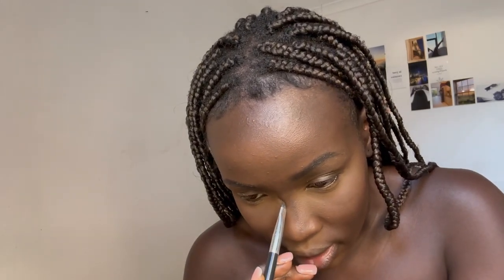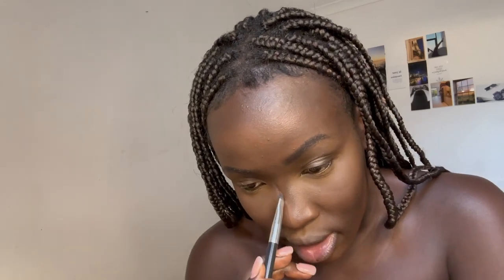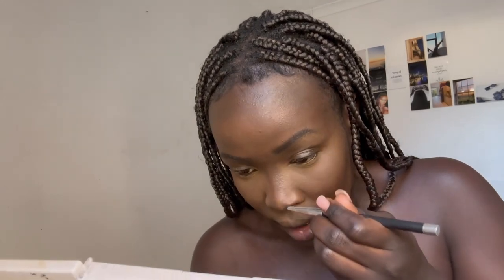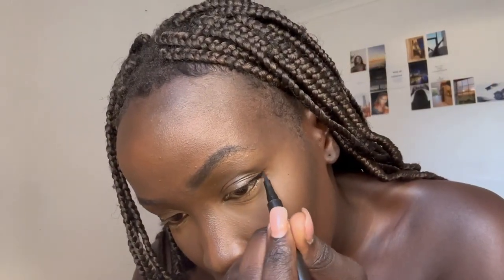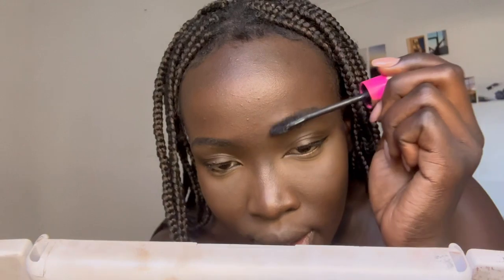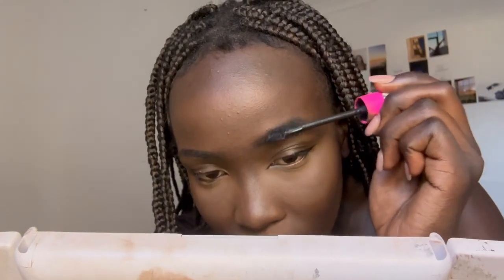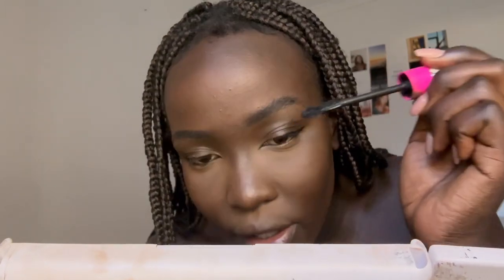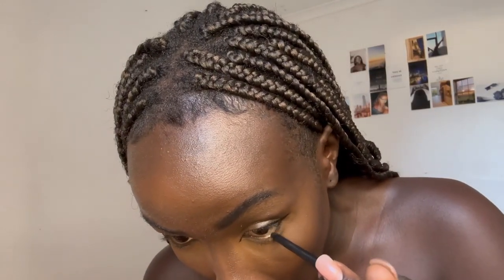SIMPLE EVERYDAY MAKEUP FOR DARKSKIN WOMEN| Abit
Hello beautiful people, I hope you all had a great week!

I’m back with my everyday makeup routine. Remember a “clean girl” look is whatever YOU decide it is! I hope this helps anyone who just doesn’t know where to begin when it comes to makeup. 🤎